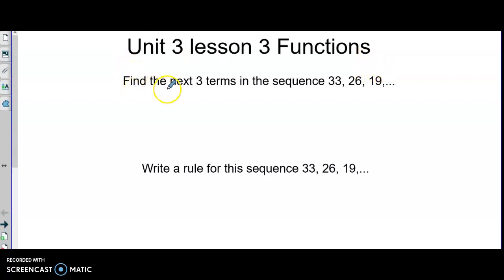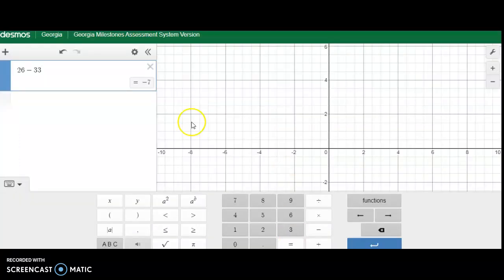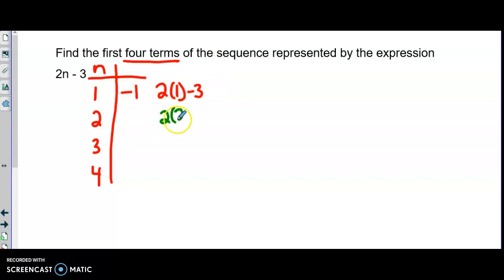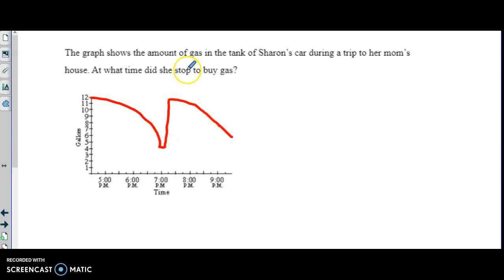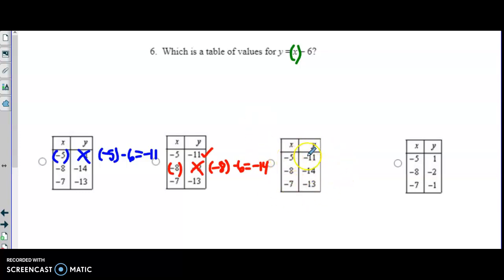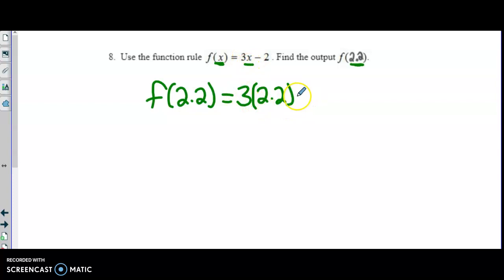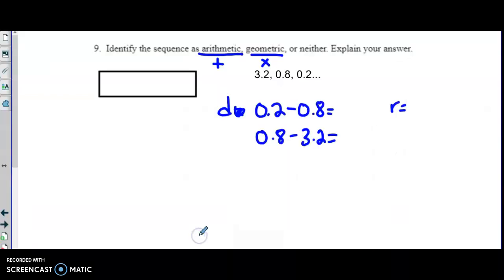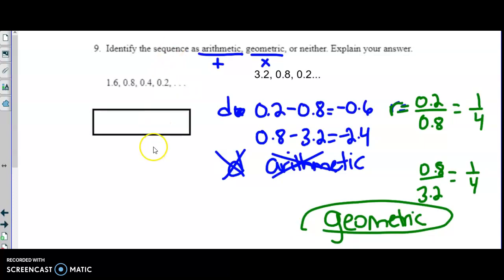FOA B functions